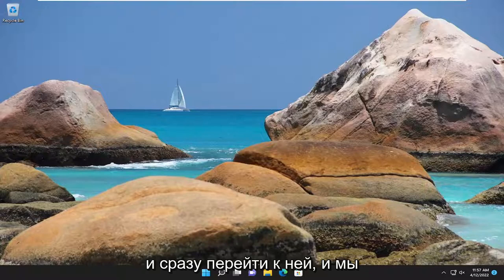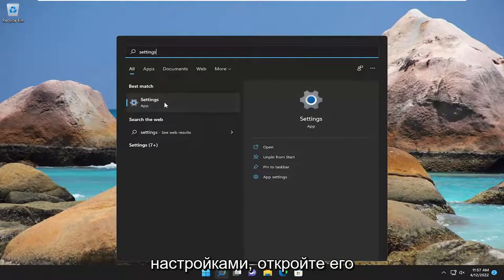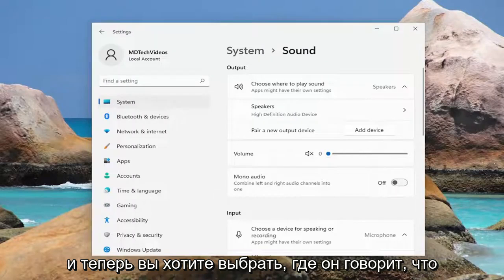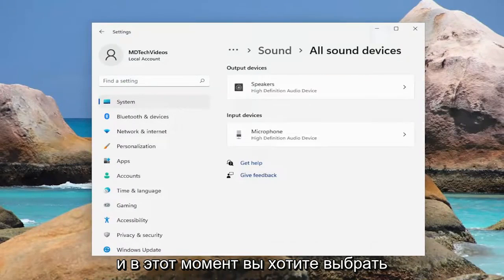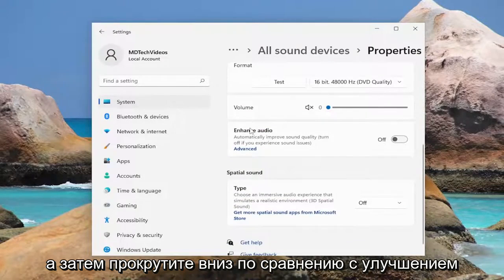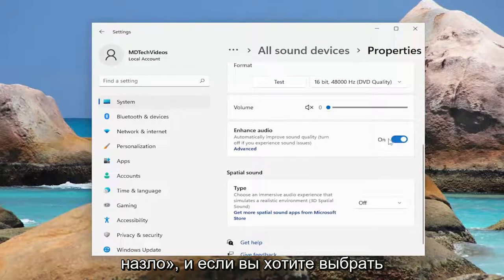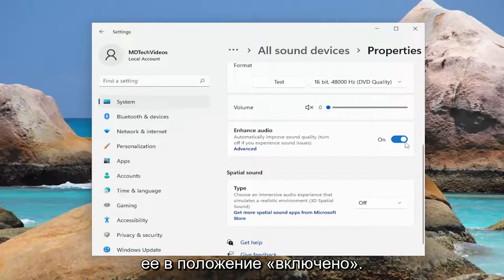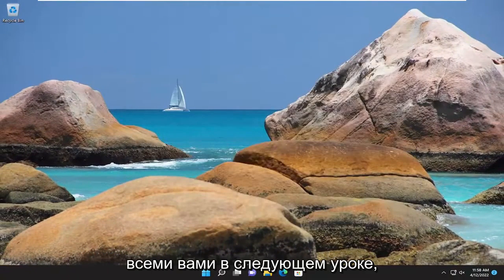Как улучшить качество звука в Windows 11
Как использовать функцию «Улучшение звука» в Windows 11 [Учебное пособие]

Хотя устройства вывода звука в Windows 11 практически подключаются и работают, иногда вам может потребоваться управлять настройками, чтобы убедиться, что звуки воспроизводятся правильно или так, как задумано, в зависимости от содержимого.

Например, если у вас есть несколько устройств вывода, таких как стереодинамики и игровые гарнитуры, вы можете подключить оба и указать Windows 11, какое из них использовать по умолчанию. Пространственный звук предлагает более захватывающий звук, который создает ощущение, что звук воспроизводится вокруг вас, а не прямо из динамиков. Вы можете включить монофонический звук для преобразования стереозвука в один канал. Вы можете настроить специальные звуковые функции для улучшения качества звука. Кроме того, вы можете настроить различные другие параметры и быстро устранить наиболее распространенные проблемы.

Windows 11 поставляется с недавно разработанным интерфейсом настройки звука и функциями улучшения. Вы можете использовать его для точной настройки параметров звука вашей системы, чтобы улучшить свои впечатления от игр и мультимедийных развлечений.

Хотя качество вывода звука с вашего ПК в значительной степени зависит от вашего оборудования, настройка программного обеспечения может просто добавить немного больше. Здесь мы покажем вам, как настроить параметры звука, чтобы улучшить качество звука на вашем ПК с Windows 11.

Если вы используете Windows 11 и хотите улучшить качество звука из динамиков или любого другого аудиовыхода, вы можете использовать функцию «Улучшение звука». Он встроен в панель настроек Windows, и вы можете включить или отключить его оттуда.